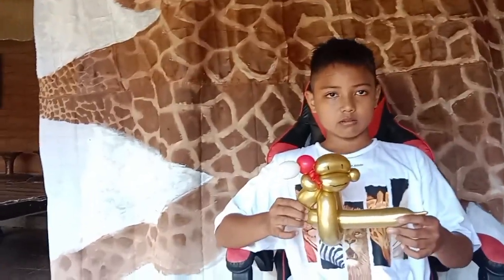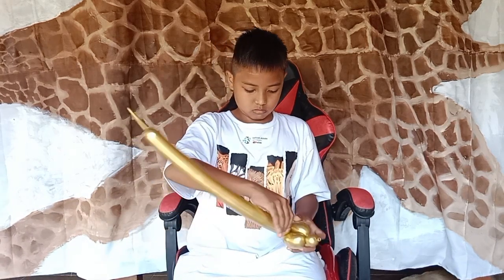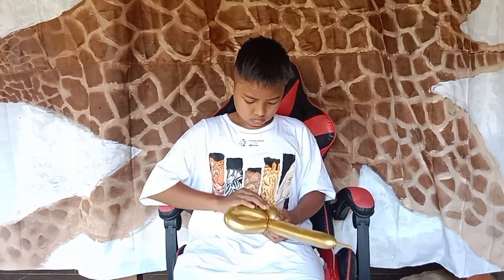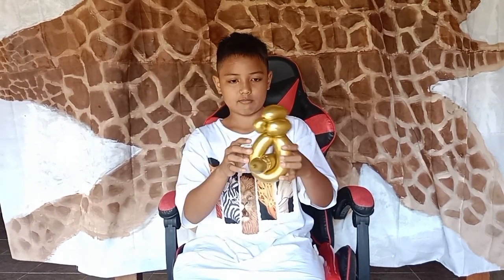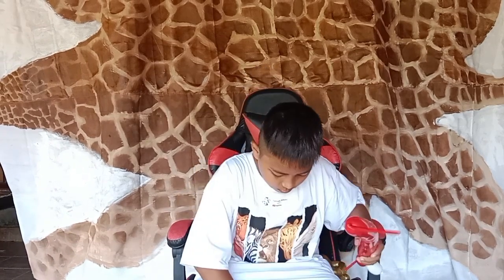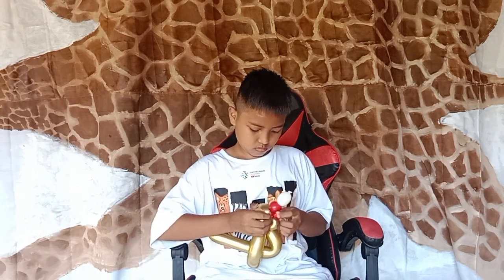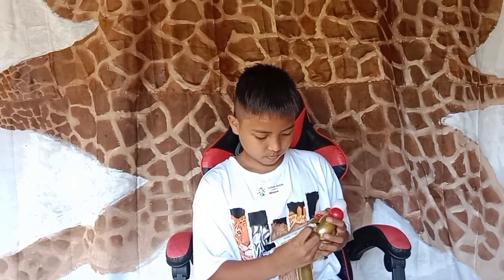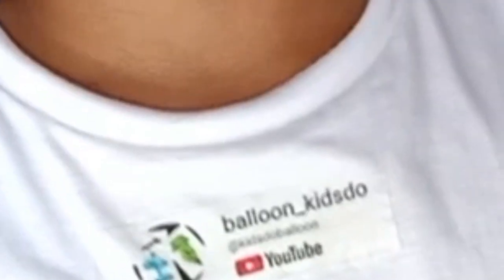christmas hat on the monkey